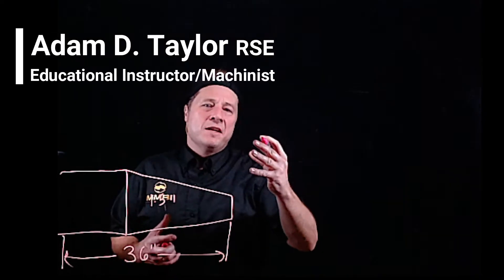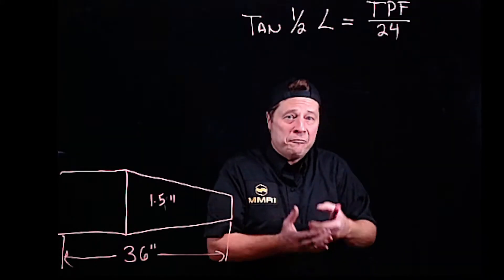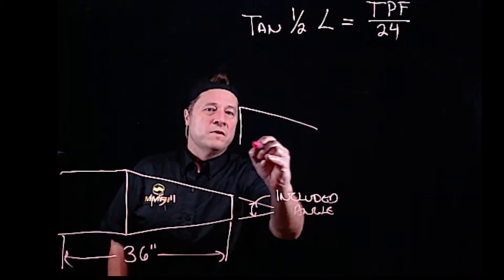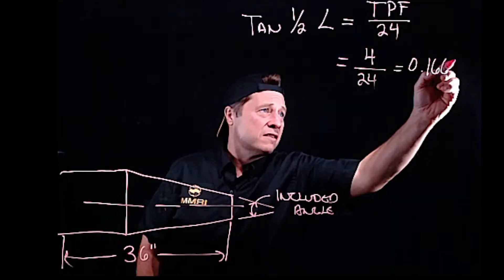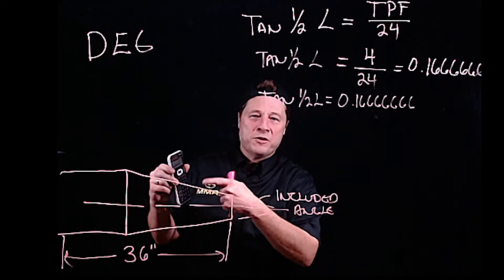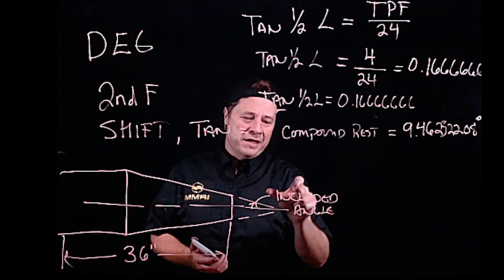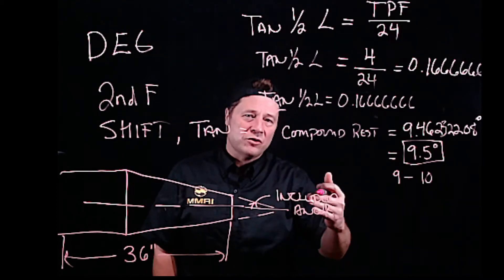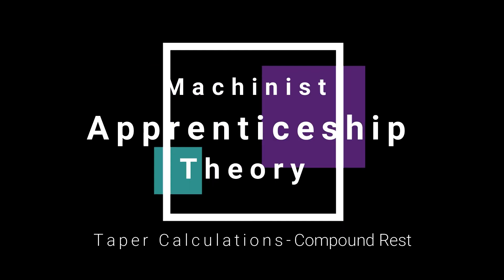Compound Rest - Taper Math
Learn the Theory behind Machining. What do you need to know to be a Machinist? Welcome to your free Machinist Apprenticeship Training. There is a dire need for Machinists and I want to help.